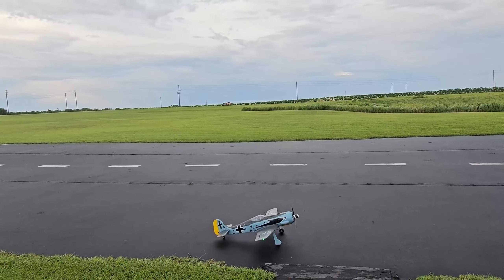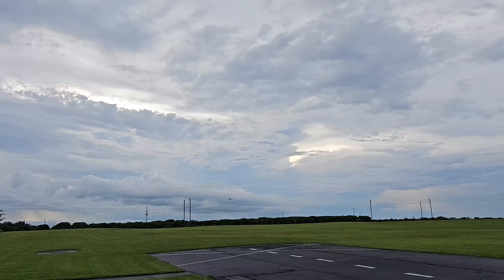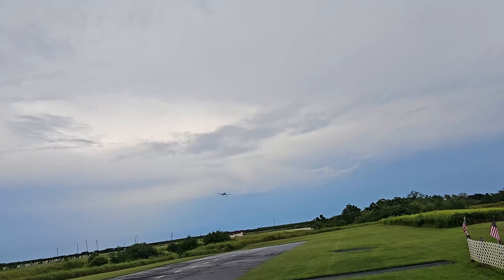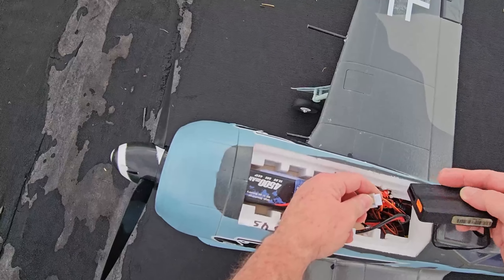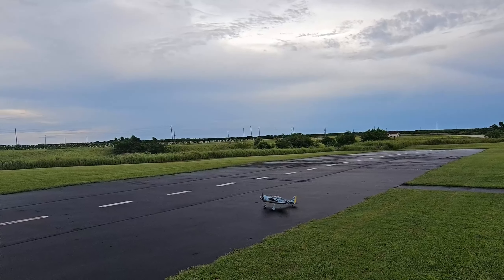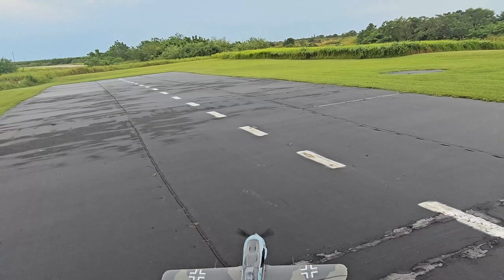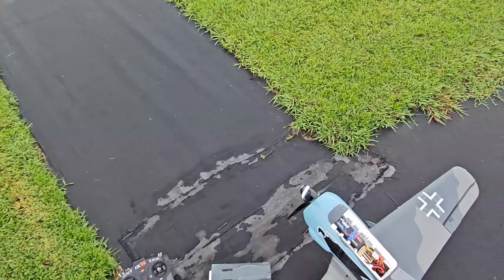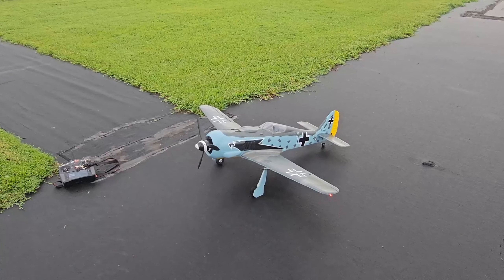DYNAM FW 190 BUTCHER BIRD V3! by FGFRC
DYNAM FW 190 V3 INFO: VERSION 3 NOT 2 DON'T LISTEN TO WHAT I SAID IN THE VIDEO!
:Durable and lightweight EPO construction
Aileron, rudder, and elevator controls
Tomcat Skylord 50 Amp ESC
LED navigation lighting with LED control board
Realistic scale features including WWII German Luftwaffe paint scheme, hand-painted pilot figure, gun turrets, and molded panel lines
Servoless electronic retractable landing gear
Powerful Detrum BM3720-600KV brushless outrunner motor
Scale 3-Blade propeller
SPECS:
Wingspan: 1270mm (50in)
Overall Length: 1110mm (43.7in)
Flying Weight: 1450g (51.1oz)
Wing Loading: 53.7g/dm²
CG (Center of Gravity): 70-75mm from the leading edge of the wing at the root
Power System: Detrum BM3720-600KV brushless outrunner motor
Electronic Speed Control: TomCat Skylord-50A ESC
Propeller: 3-blade propeller 13*7*3
Servo: 6x 9g micro servos
Landing Gear: E-Retract (Retractable)
Required Battery: 4S 14.8V 2200mAh Li-Po 25C w/ XT60 Connector ONLY IF YOU WANT TO ADD A LOT OF WEIGHT TO GET CG. fLY WITH NO LESS THAN A 4S 3300 ALL THE WAY FORWARD!
Aileron: Yes
Elevator: Yes
Rudder: Yes
Flaps: Yes
Lights: Yes
Approx. Flying Time: 7 minutes
God bless!!